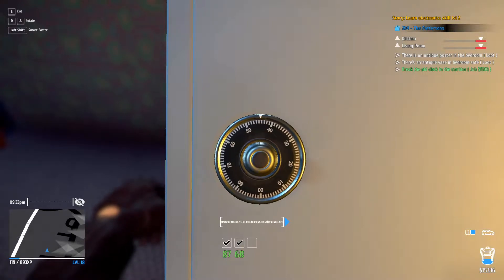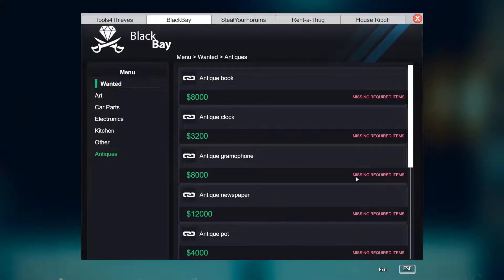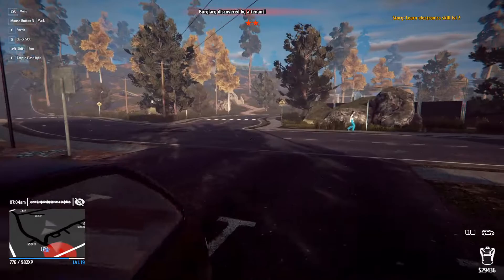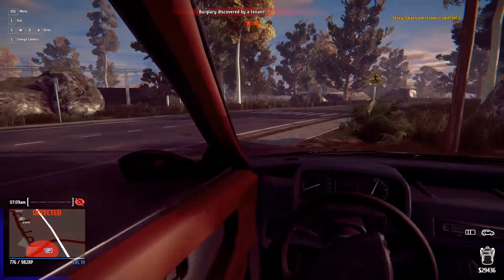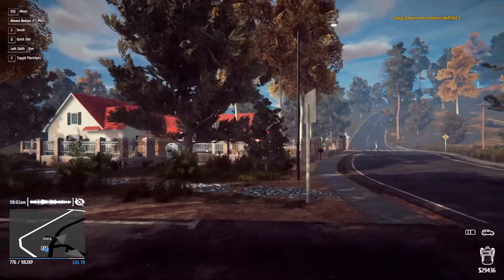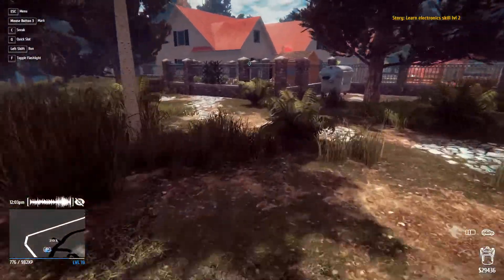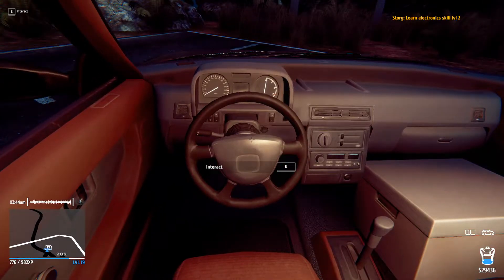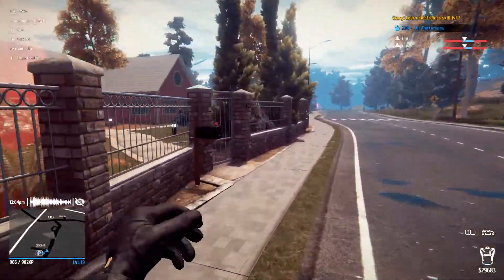Struggling in the House - Thief Simulator - 16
Join me as we try to take everything in 201 in Thief Simulator.